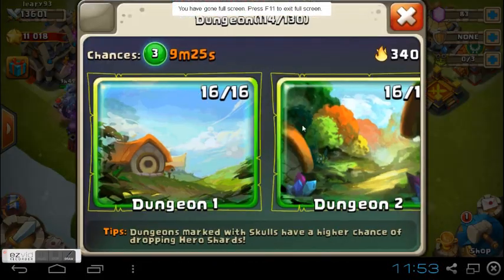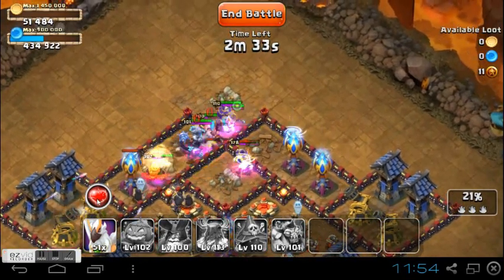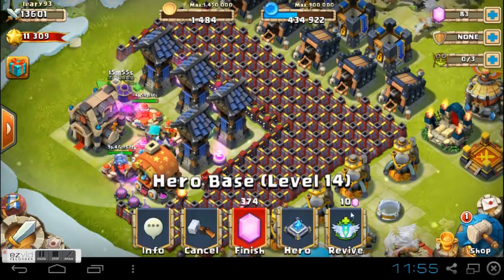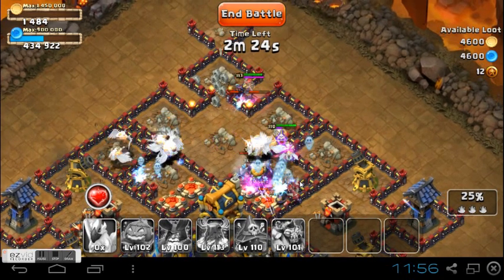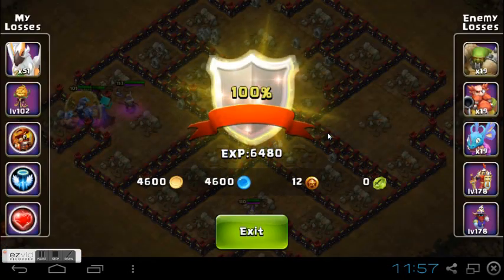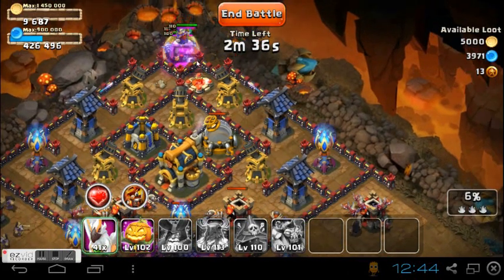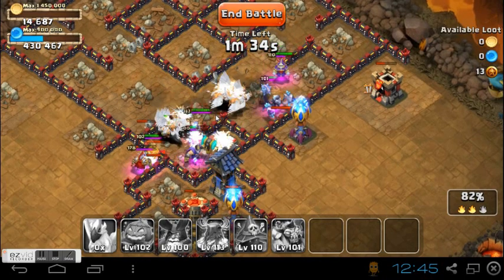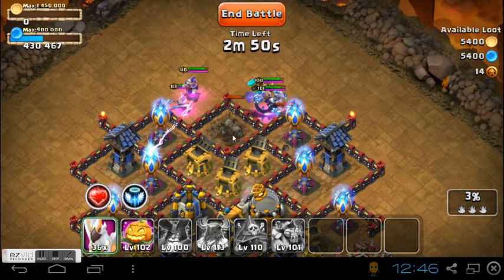Castle Clash - The way to D8S11, Part 2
Doing D8S5, S7, S9 and even S11. enjoy